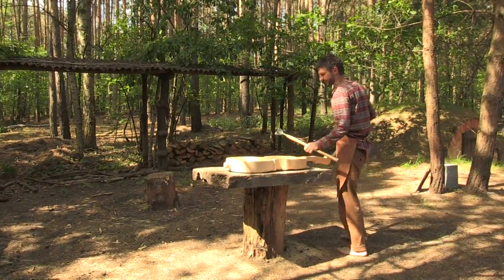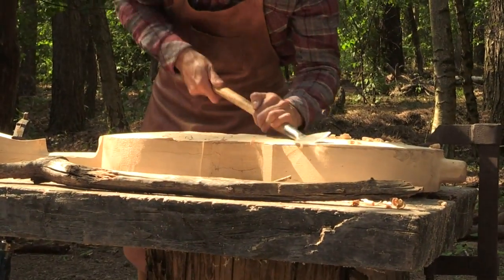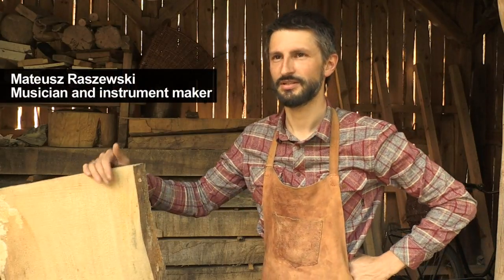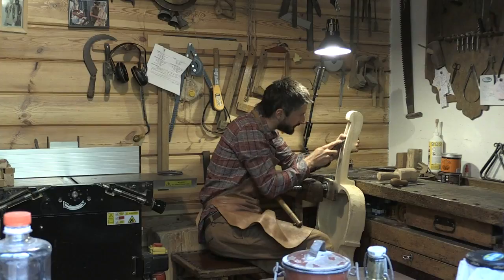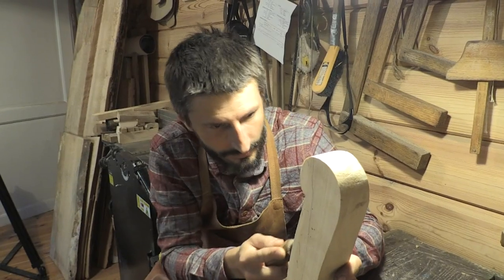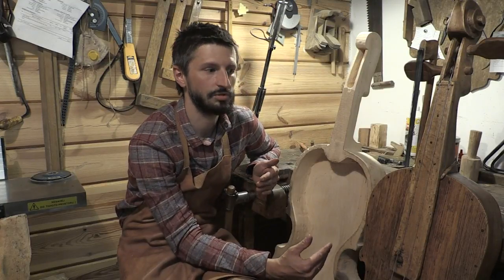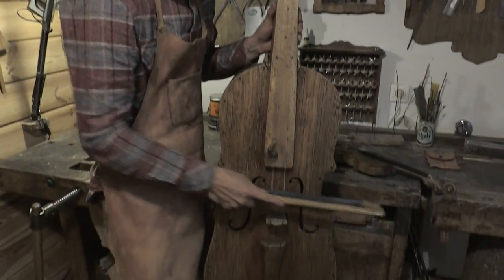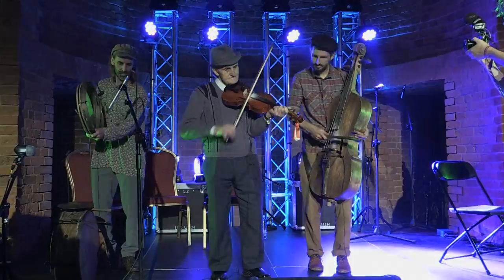Polish folk instrument revival brings lost music to life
Polish musician and instrument maker Mateusz Raszewski is reviving the all-but-lost art of designing, building, stringing and playing medieval-era basses that are unique to a small region in Poland.